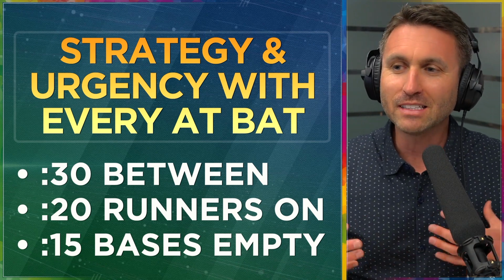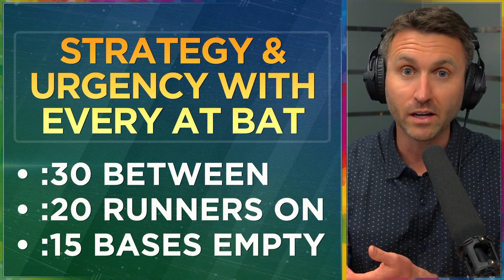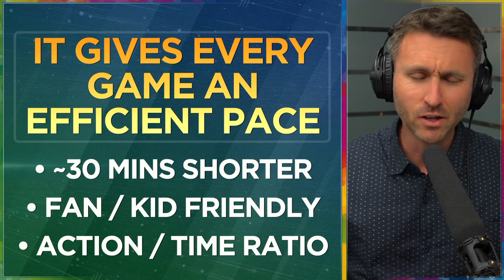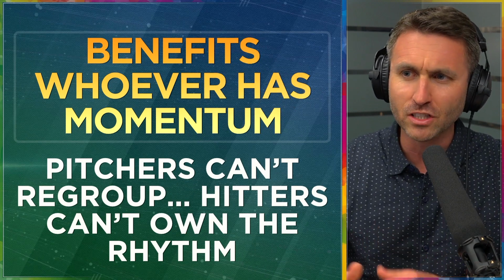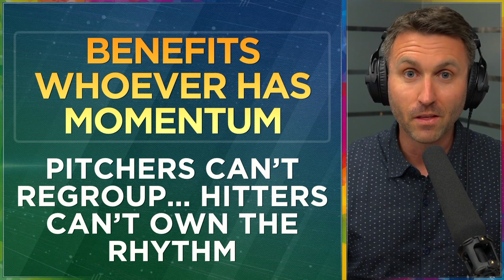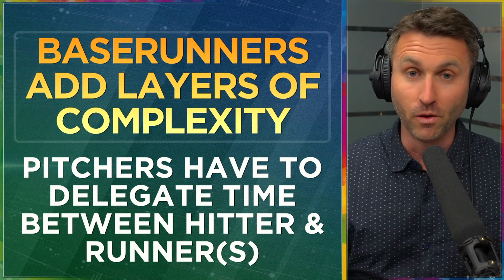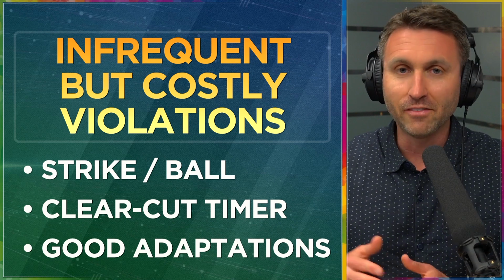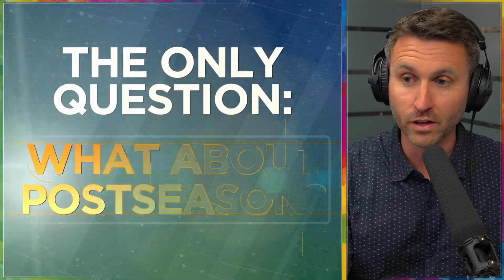Five BEST parts of MLB's pitch timer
I am loving MLB's new pitch timer for 2023.
Here's 5 reasons why.

0:00 Introduction
0:54 Strategy & Urgency with EVERY At-Bat
2:33 Efficient pace of games
4:15 Momentum is HUGE now
5:18 Baserunners make it interesting
6:32 Violations are clear, infrequent and costly
7:47 WHAT ABOUT THE POSTSEASON?